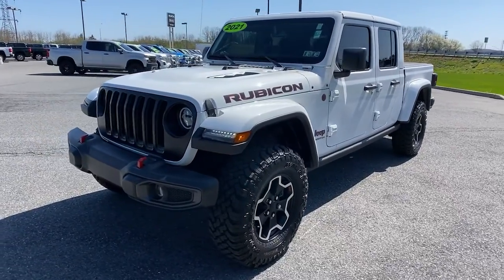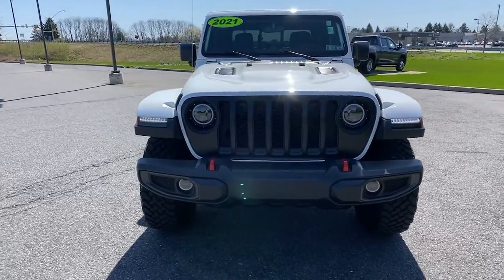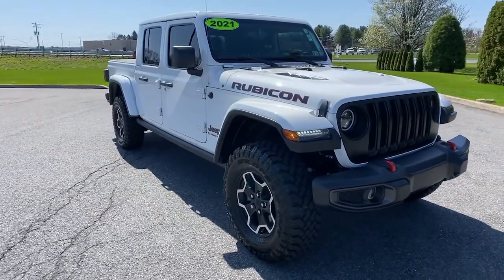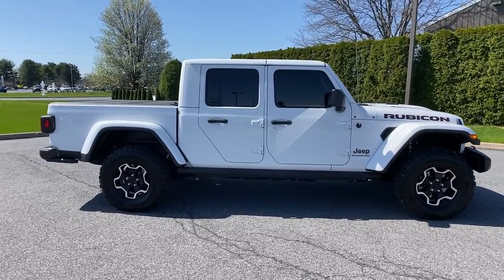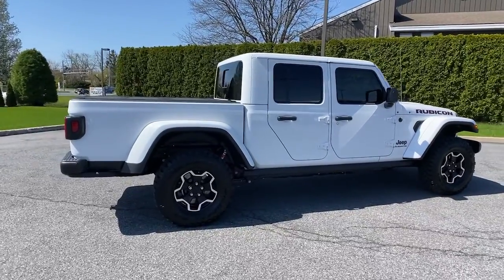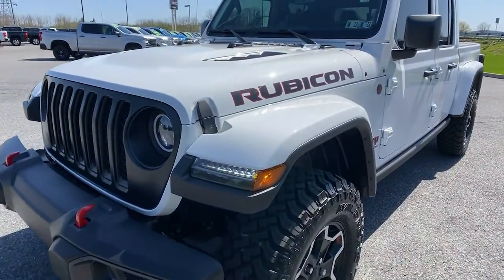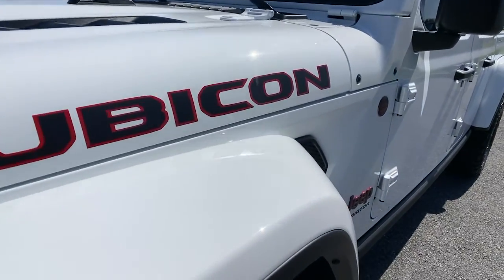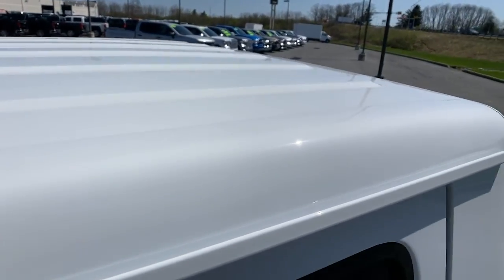2021 Jeep Gladiator Easton, Allentown, Bethlehem, Hellertown, PA, Phillipsburg, NJ 410205N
Bright White Clearcoat Used 2021 Jeep Gladiator available in Easton, Pennsylvania at Star Buick Easton. Servicing the Allentown, Bethlehem, Hellertown, PA, Phillipsburg, NJ area.

**LIFETIME POWERTRAIN WARRANTY, **BALANCE OF FACTORY WARRANTY, **NAVIGATION, **LEATHER, **CARFAX 1 OWNER, **BLUETOOTH, **BACKUP CAMERA, **USB PORT, **SATELLITE RADIO, **HEATED SEATS, **REMOTE KEYLESS ENTRY, **REMOTE START, **PUSH BUTTON START, Apple CarPlay/Android Auto. 2021 Jeep Gladiator Rubicon 3.6L V6 24V VVT 4D Crew Cab 8-Speed Automatic WhitebrbrbrLehigh Valley's Largest GM Dealer! Star is a family owned and operated dealership that has been serving our area for over 37 years. With 3 locations we have over 600 Cars to Choose from!